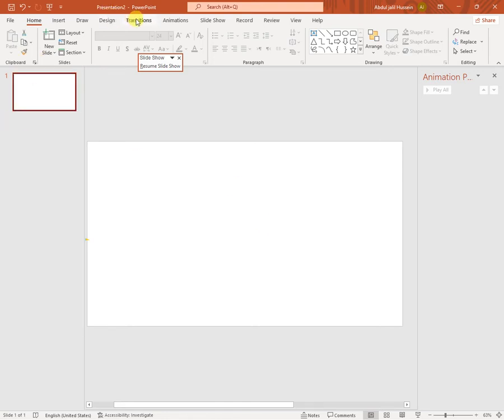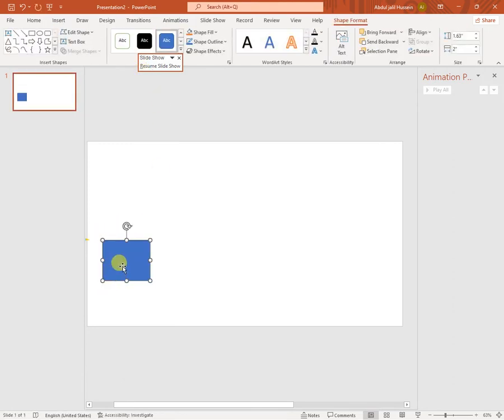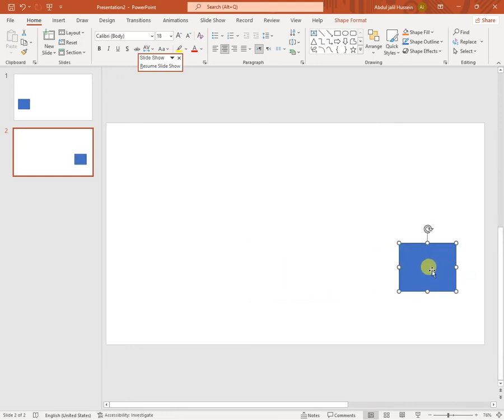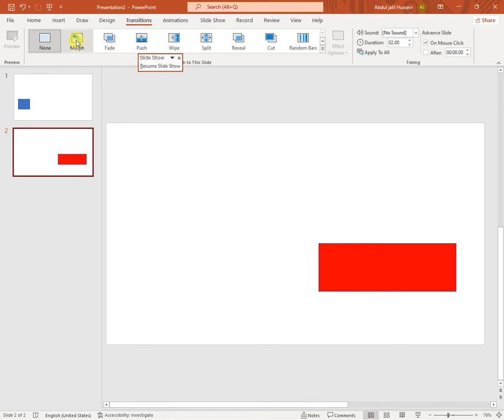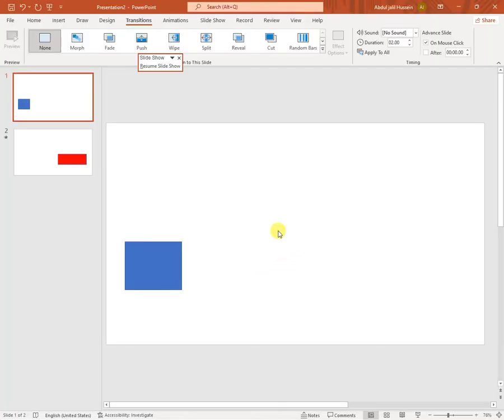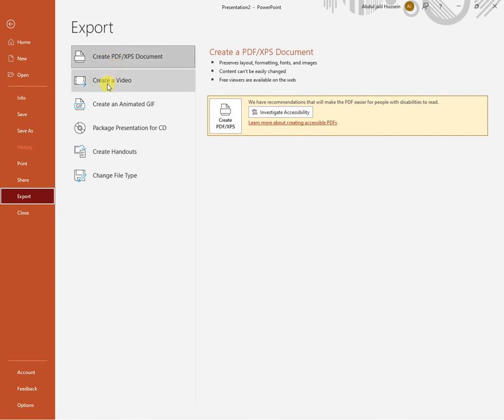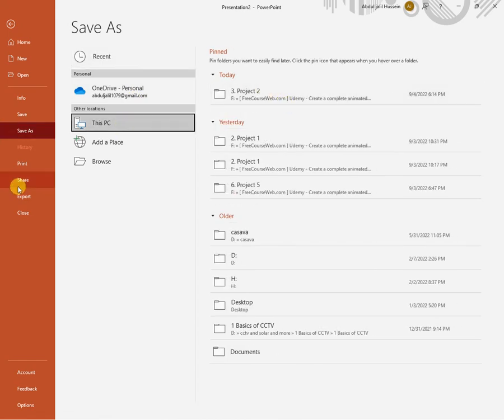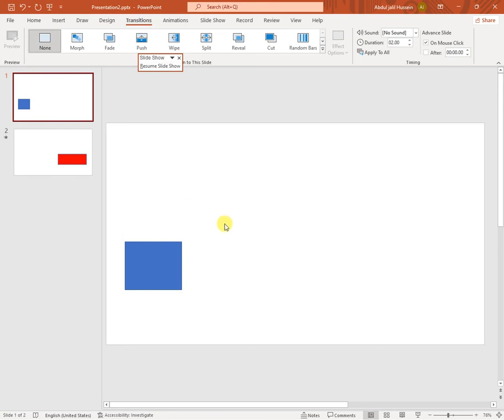Power point animation Project 2 lesson 2 .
In this lesson we will learn how to download free images